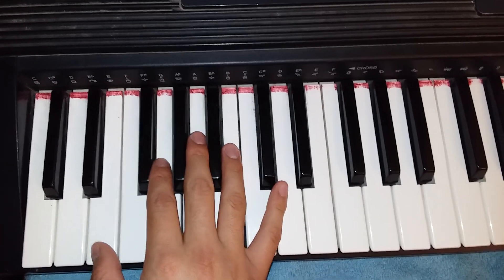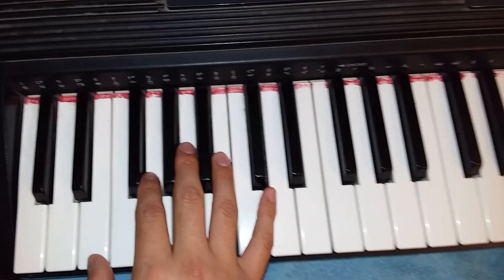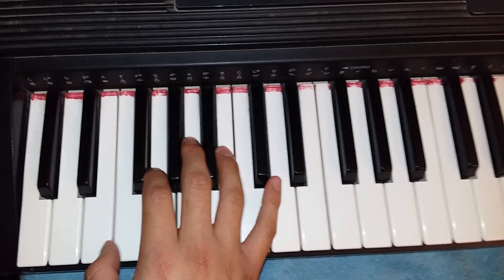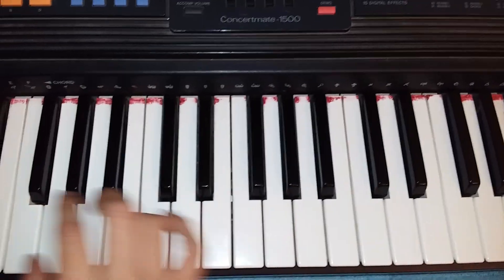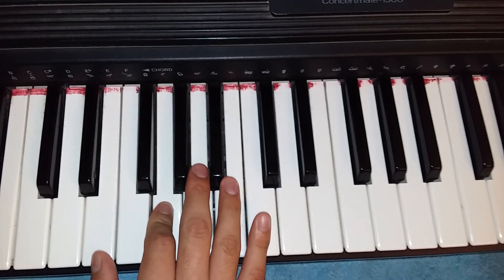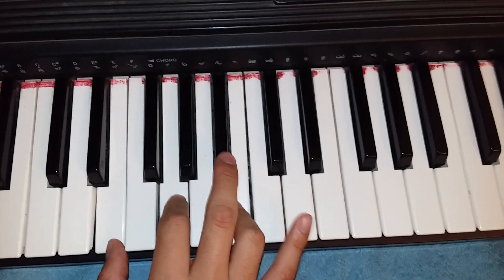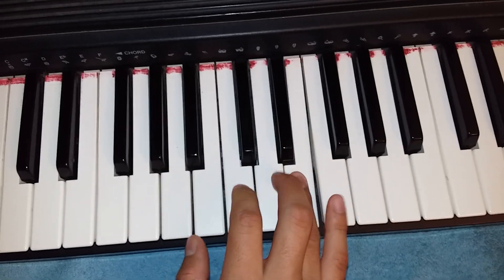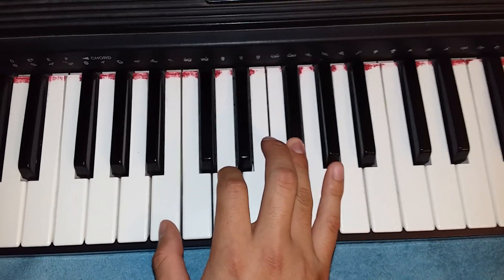Marshall Jefferson - Move your body (Tchami Tribute) Piano Tutorial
Only three simple chords on the right hand, and three simple keys on the left combined with the right hand. You could always double the left hand's octaves.